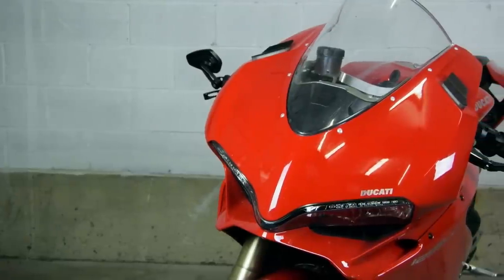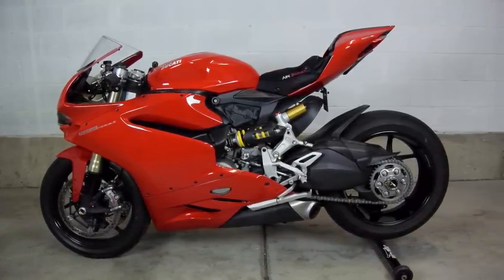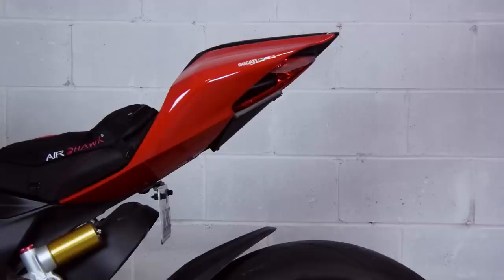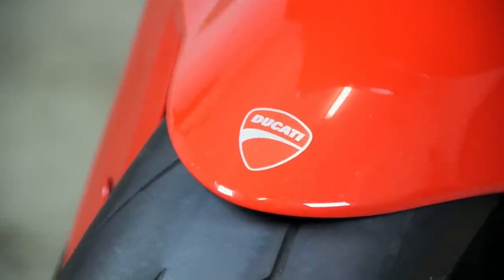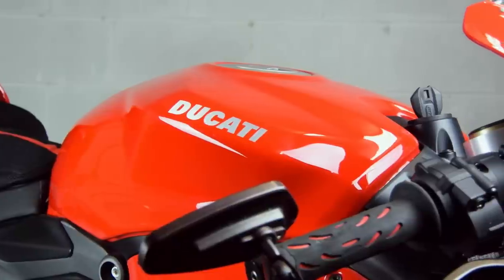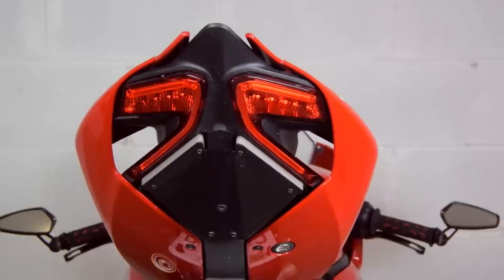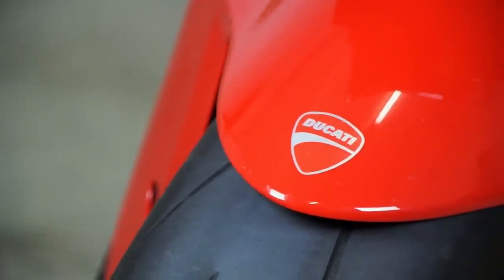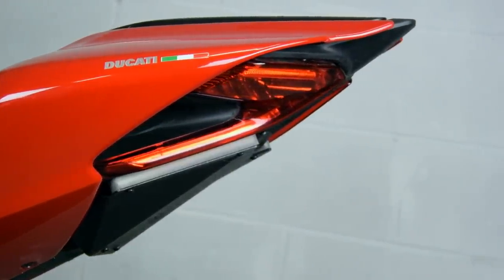Ducati 1299 Panigale Review | Owner's Review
The object of this review is to provide useful information. What do I mean by that?  Most reviews of the 1299 consist of EITHER some guy on a test-ride regurgitating googl-able statistics OR a former pro goosing it around a track and comparing it to other bikes that had a 1/10th faster or slower laptime.  Not to say that either of those reviews don't have their place, but they seem to lack substance that would help potential buyers. In the end, most people are going to buy this bike to on the street AND for more than 15 minutes.

My first piece of advice is to disregard all my opinions. The question you need to ask yourself is "what bike do I want?"  Deep down, you already know. It took me a while to decide on the panigale, but in the end it wasn't about "what's the best bike?" it was "what bike do I want."

I've owned this thing for two full riding seasons, and can confidently say that I've put it through enough to develop a long-term logical opinion that's worth sharing.

I'm going to take a different approach to this review, structuring it as the categories of a traditional whiskey tasting.  The four main sections of which are "visual Analysis", nose, palate, and finish.

In whiskey tasting, "visual analysis" is pretty self explanitory. The color can indicate wood-type and char-level of the cask and hint at the duration the whiskey has spent in said cask.  Swirling the glass will leave "legs" which can give clues to the strength and maturity of the spirit.

For the purpose of a motorcycle review, visually, it's hard to deny that this bike is one of the most beautiful pieces of machinery ever designed. From the beak to the seat cowl, I struggle to find anything displeasing. Digging a little deeper, you can tell that the attention to small details also gives clues to how much thought and effort has been put into this bike's composition. In this case, you can translate that to strength and maturity of the bike. I consider the published technical info to live here, and like I said, I'm not going to waste your time with that.

The only negative from this section would be that abomination that holds your license plate.

Back to whiskey tasting, The nose portion involves analyzing the drink's aroma. You're not getting a full taste yet, but smelling gets you damn close.  One of my tricks is to use your hand to scoop up that one drip that always runs down the bottle after pouring a glass.  Wipe that drip and rub both hands together to warm it up, and then cover your nose and mouth like you're about to sneeze. You can usually get a slightly different profile than dipping your nose into the glass.

As it pertains to motorcycles, this correlates to the first-ride sensations. These are things that you probably have a good idea of what to expect from the visual analysis step. Footpeg height, aggressive seating position, fantastic acceleration, brembo braking.  The first sensation I experienced when I collected my 1299 was, "what have I done?" When you turn the key, you're greeted with a robotic whip from the fuel pump and light show from the TFT Display.  The suspense of holding the starter button through the classic Italian start (which equals one eternity) eventually fires the 90* L-twin into a clatter and shake that reminds you how serious this bike really is.  It's both impressive and intimidating, and videos don't do it justice.

The bike is super light and flickable. It'll dive in and hug corners, and stand up on the way out. The quick-shifter is fantastic. There's more power than anyone would ever need on the road And the TFT dash display is phenomenal but a little complicated. I actually made an entire video of its features.